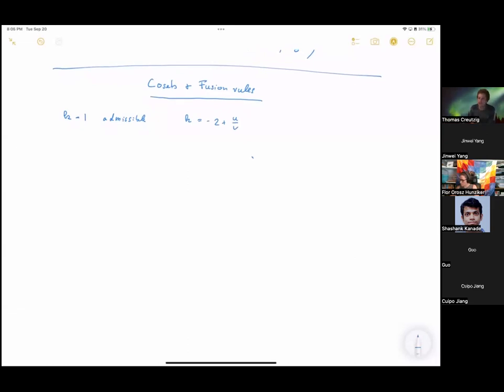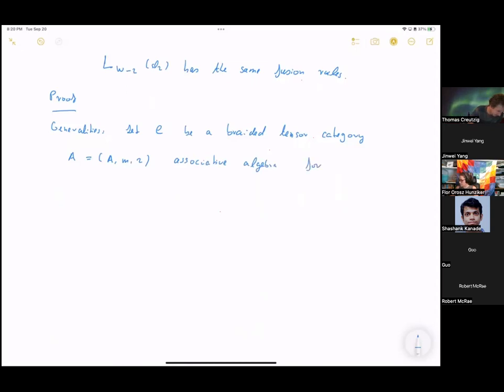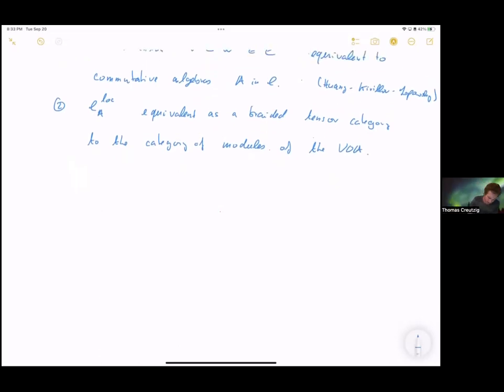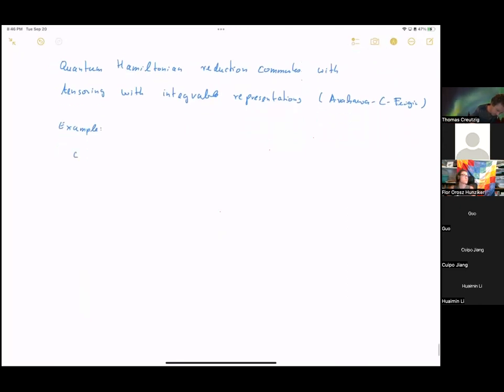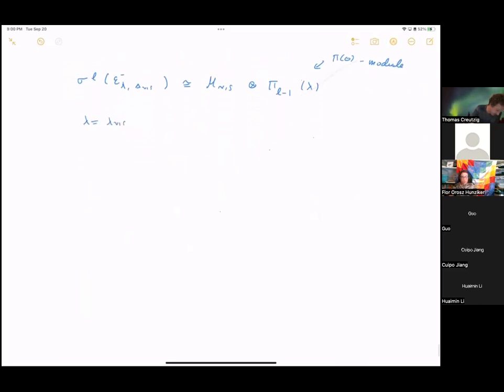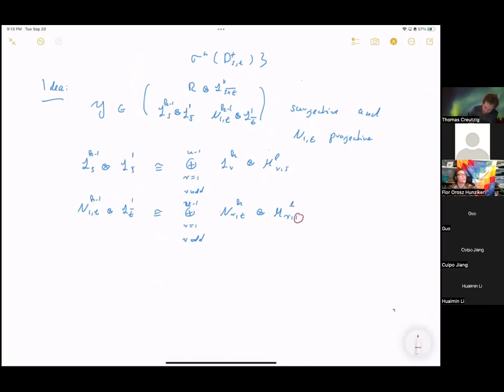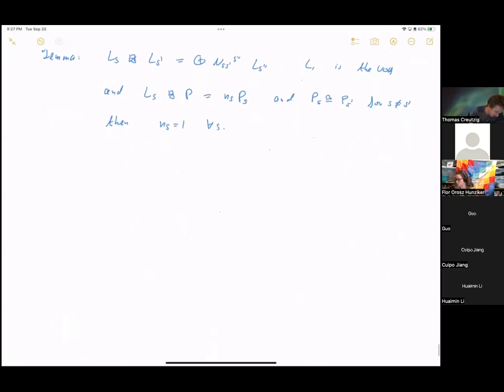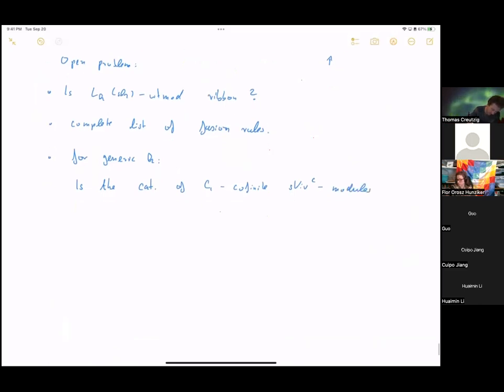Thomas Creutzig, Lecture 4: Representation theory of affine vertex algebras at admissible level.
Minicourse organized by Jinwei Yang at Shanghai Jiao Tong University in September 2022.